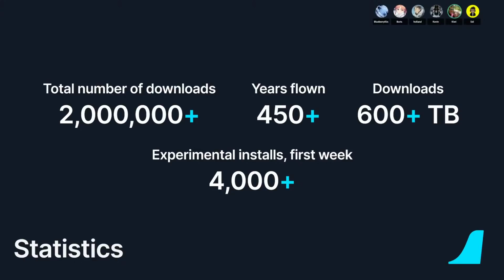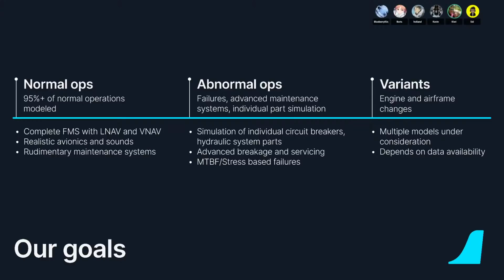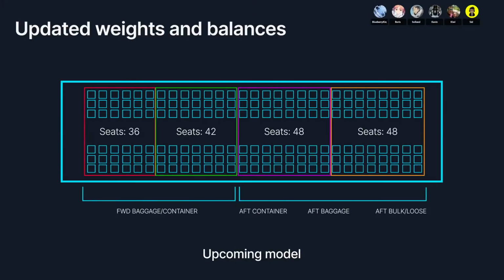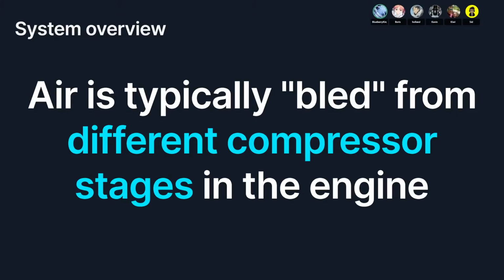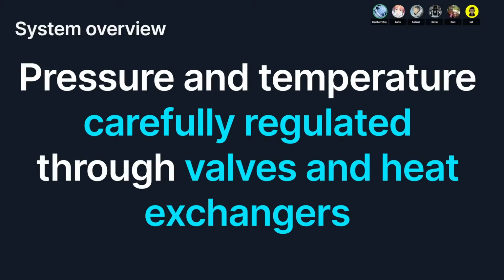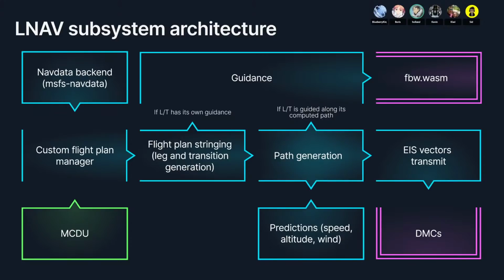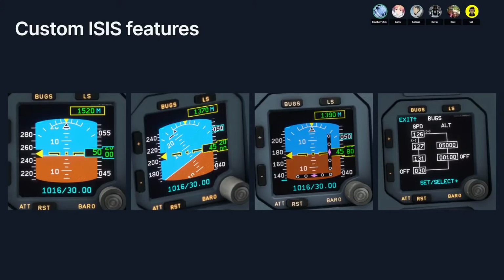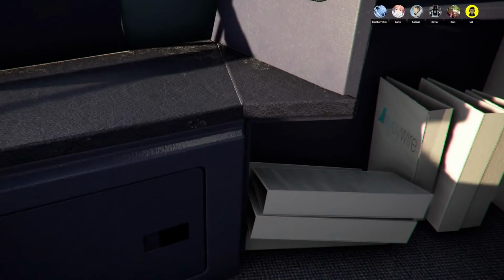In the Hangar - Episode 7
A live showcase with the developer team here at FlyByWire Simulations.